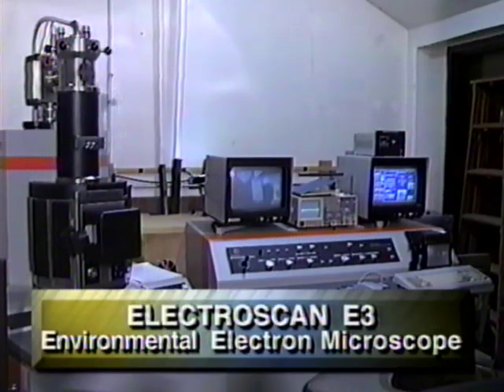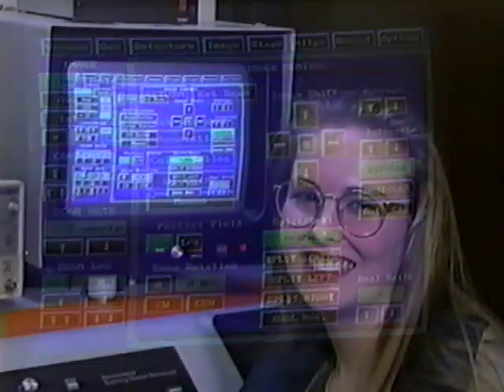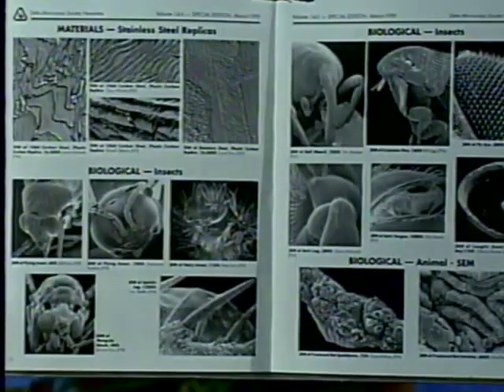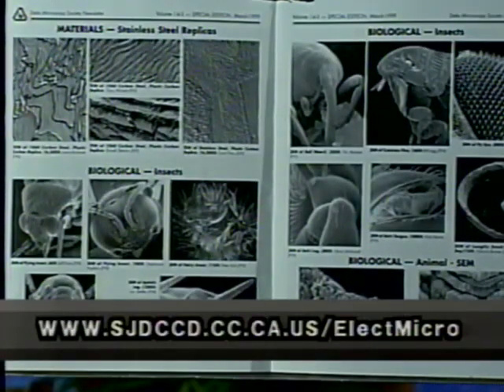Delta College Presents: IMPACT Topic Delta College Microscopy Technology